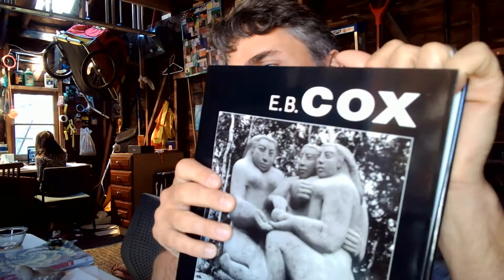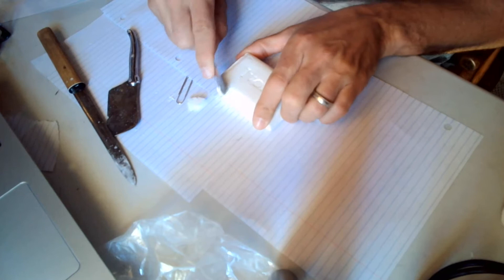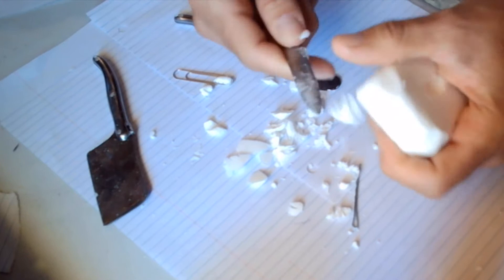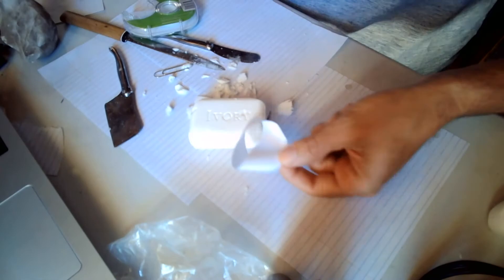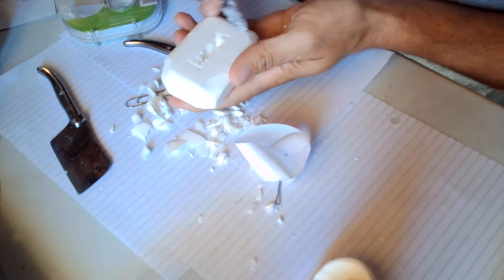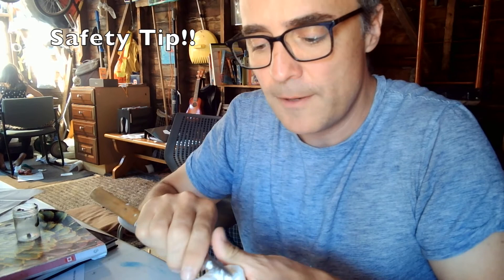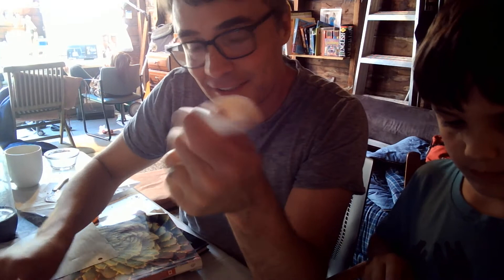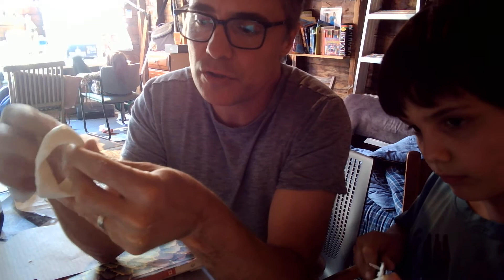Carving Soap Like E.B. Cox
A soap carving lesson inspired by the works of Toronto sculptor E.B. Cox (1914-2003).  By Jason Harlow, grandson of E.B. Cox.
This video recorded for Ms. Lock's grade 4 class at Indian Road Crescent School on June 16, 2021.